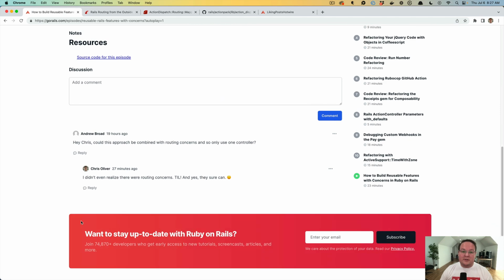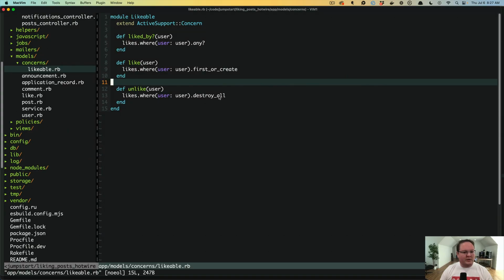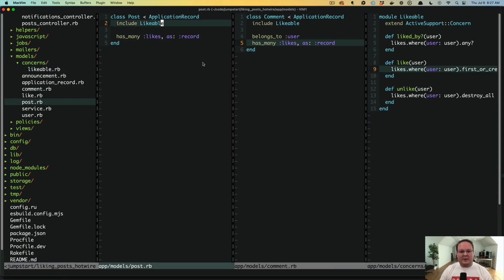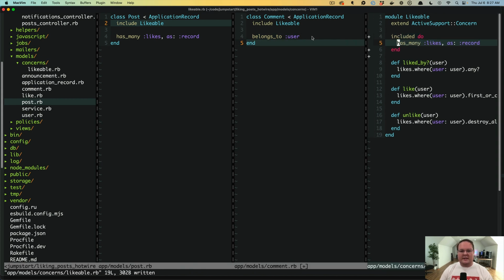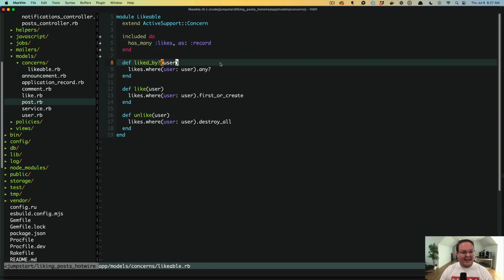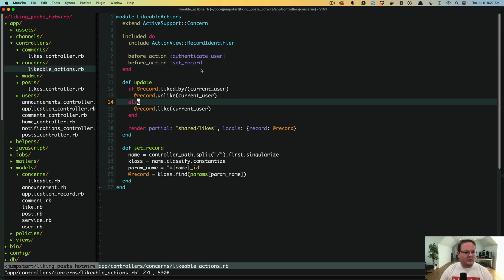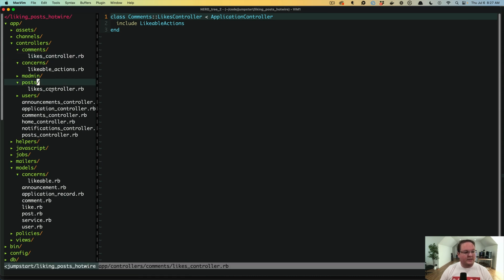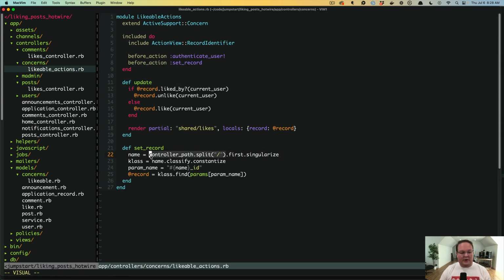Routing Concerns and Scopes in Rails | Preview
Did you know Rails provides concerns for routes in addition to concerns for models and controllers? Routing concerns provide an easy way to repeat common routes by giving them a name and dropping them in a block.